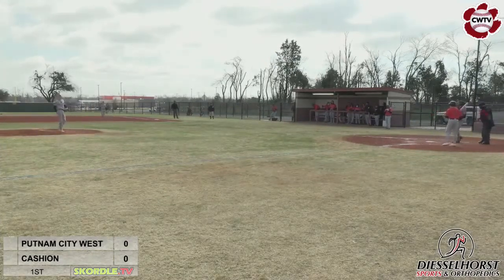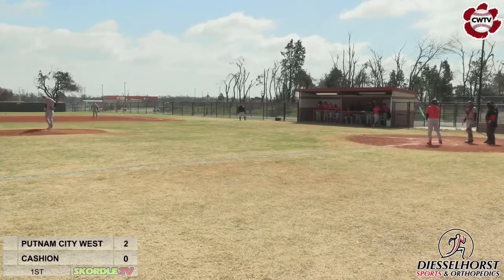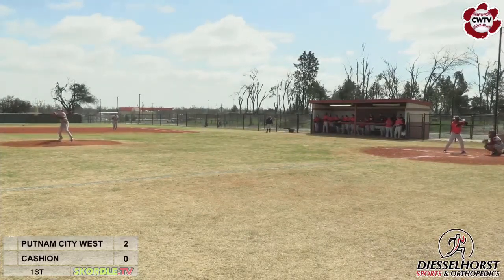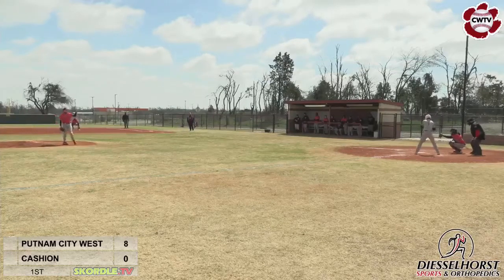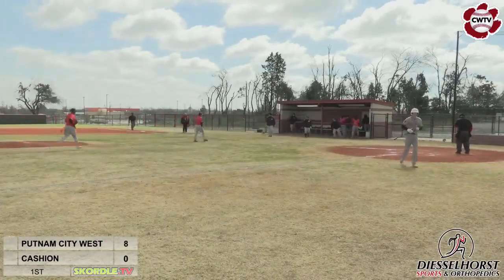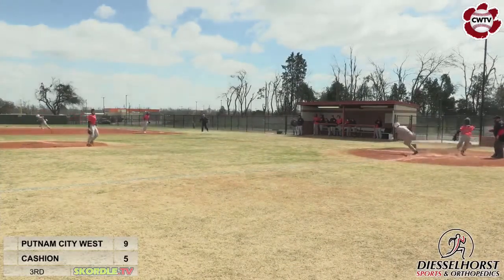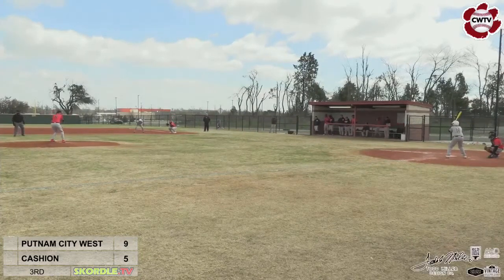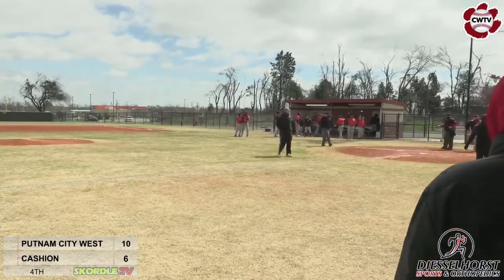Putnam City Pirates vs Cashion Wildcats (Baseball Highlights)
Snap: thecooldude56